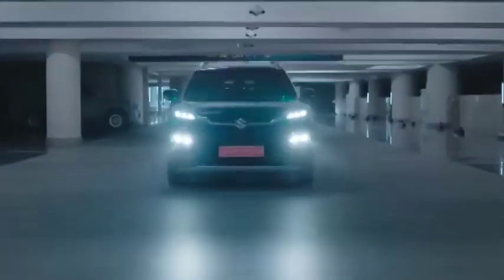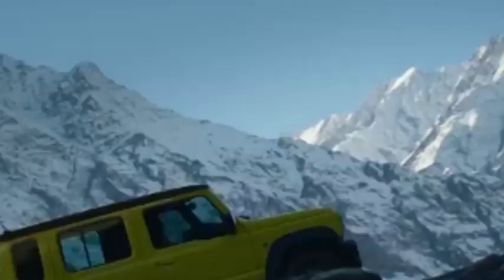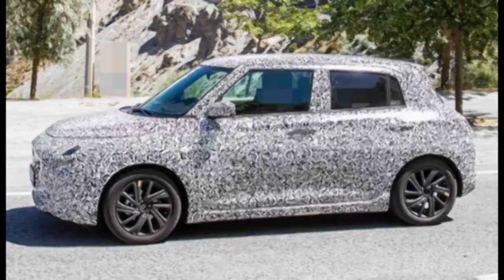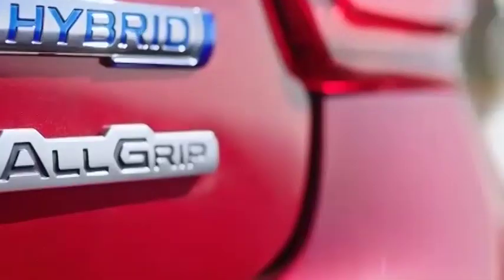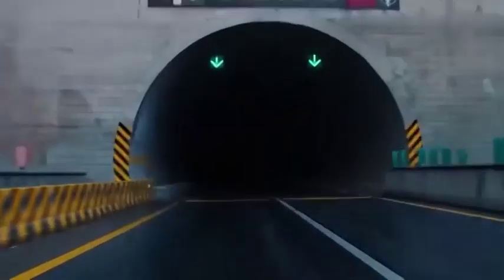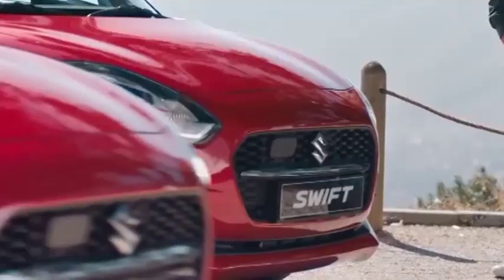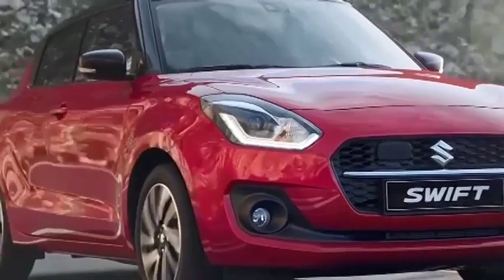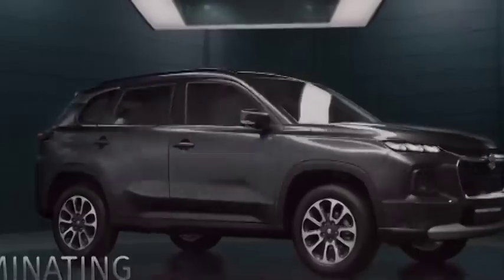2023 Swift Next generation Unveiled|Suzuki Swift 2023 Confirmed|2023 SWIFT [New model] Details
Suzuki Swift 2023 Unveiled|2023 SWIFT [New model] Launch in INDIA- Details|Swift 2023 New Model